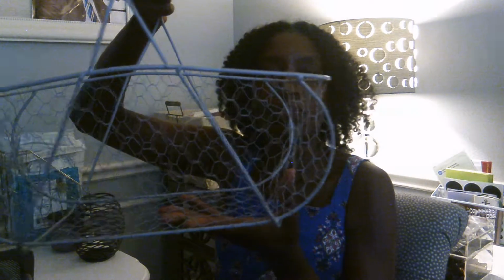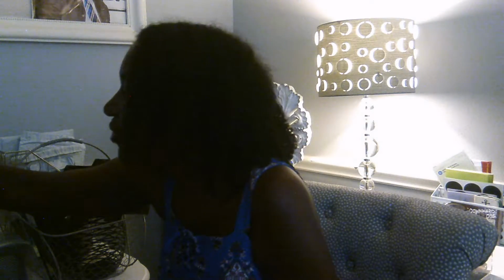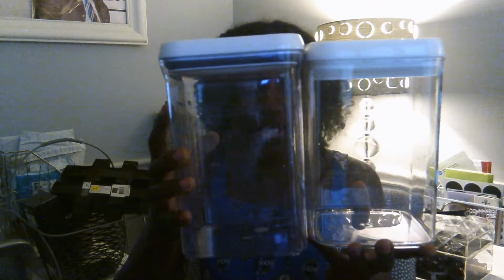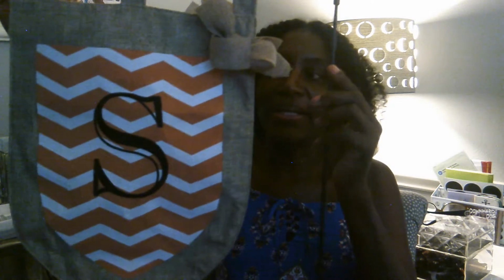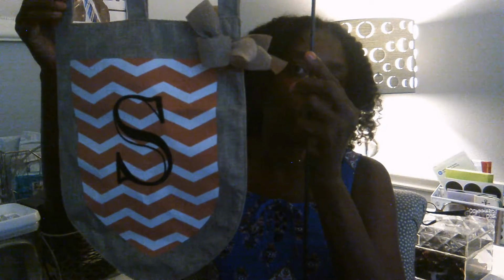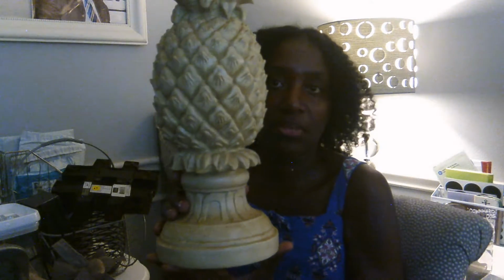Awesome Home Decor Yard Sale Finds Shopping Haul For $29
I am sharing today Yard Sale Home Decor Shopping Haul. I spent $29.

At Home With Anani is a lifestyle channel. You can expect to see anything from Cooking Recipes, DIY, Home Decor, Fashion and Shopping Hauls & Organization Tips Videos and More.

Thank you everyone for taking your precious time to watch this video. It is a pleasure to serve you guys by doing this video. I hope everyone enjoys the video.

I would love to have you as part of "The At Home With Anani Family"